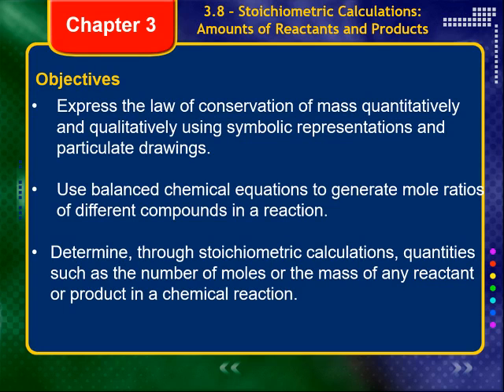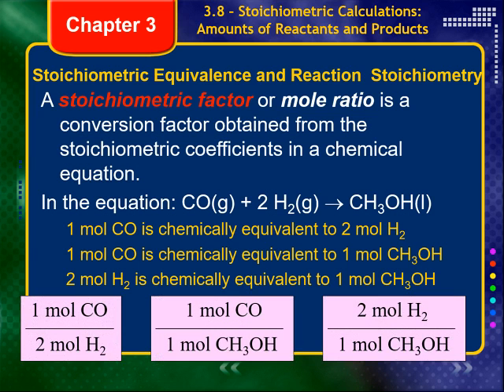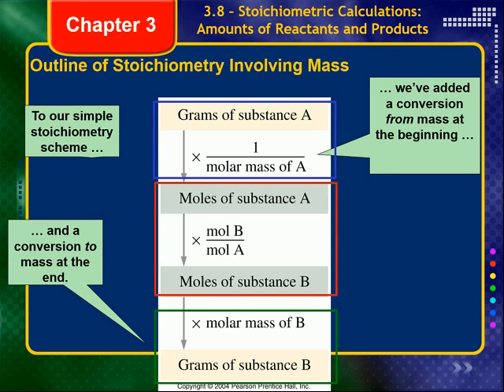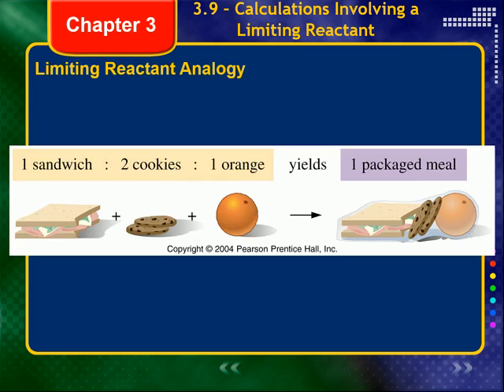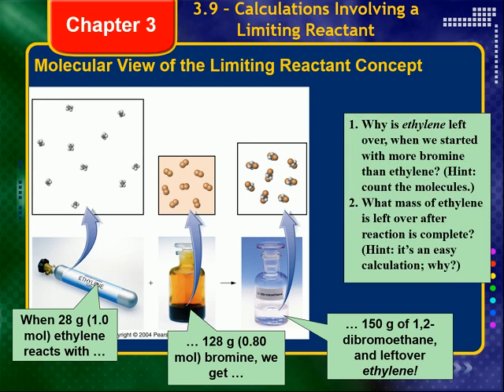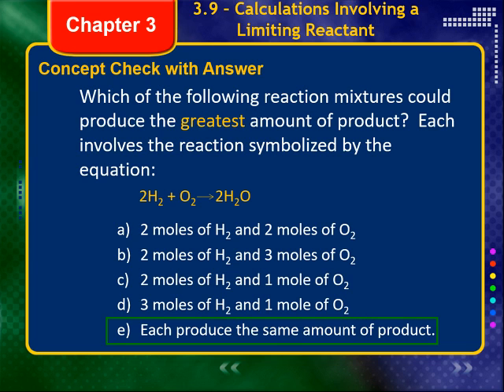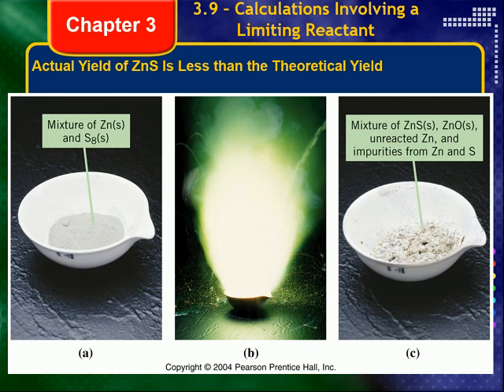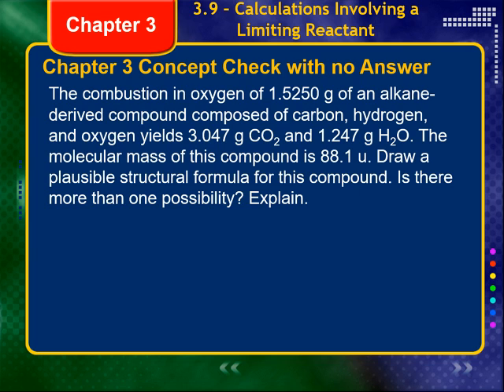AP Chem Ch 03.8-3.9 Video Lecture